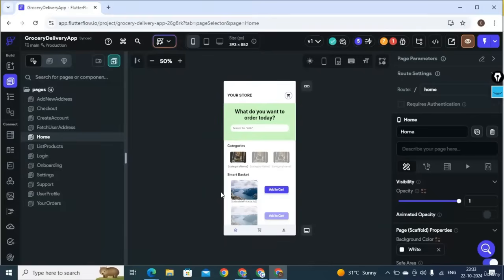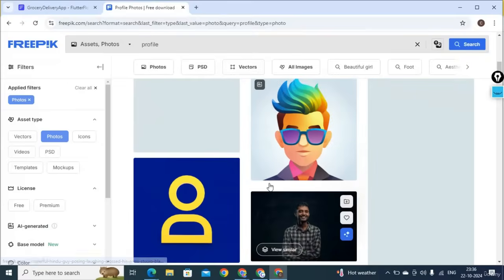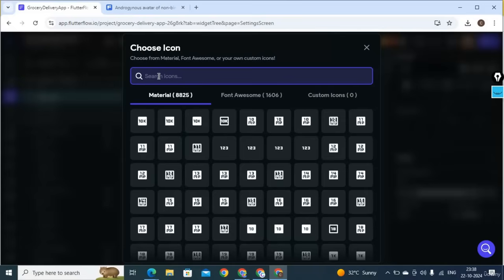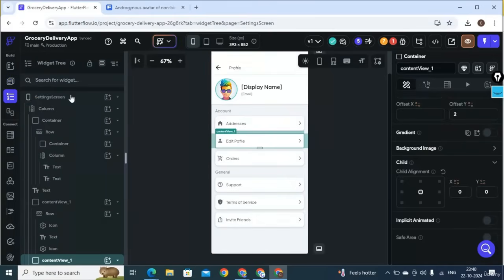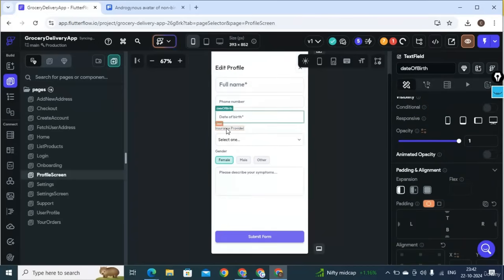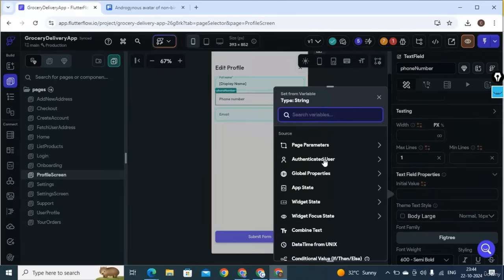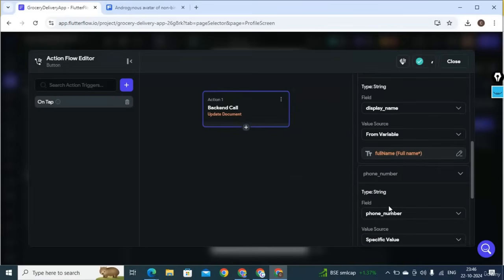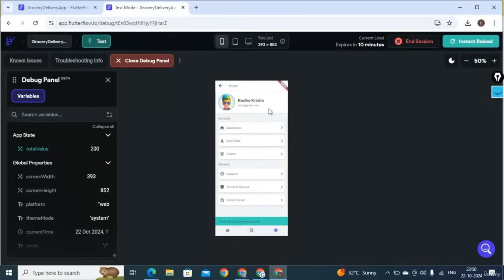7 - Implementing Settings & User Profile Screen | Grocery Delivery App using FlutterFlow 🚀🔥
💥 CLONE Production Ready-Made FlutterFlow Apps + Learning Course Access:

1)  Clone the Grocery Delivery App in FlutterFlow + Access Learning Course

2) Clone the Online Courses App in FlutterFlow + Access Learning Course

3) Clone the Doctor Appointment Booking App in FlutterFlow + Access Learning Course

4) Clone the Nutrition AI Agent in FlutterFlow + Access Learning Course

5) Clone the Dating App in FlutterFlow + Access Learning Course

➜  3 Must-Read Books for Developers & Creators:
1) HOOKED
2) The Power of Your Subconscious Mind
3) You Can Win

➜ Tech Gadgets you can use as a creator:
1) HP Smartchoice Victus Gaming Laptop
2) Sony ZV1
3) Blue Yeti Mic
4) Tripod Stand
5) Ring Light
6) Marshall Major II Headphone
7) Logitech mouse
8) Green Soul Chair

🎬 This Episode:
7 - Implementing Settings & User Profile Screen | Grocery Delivery App using FlutterFlow 🚀🔥